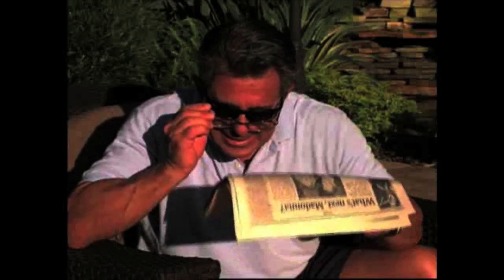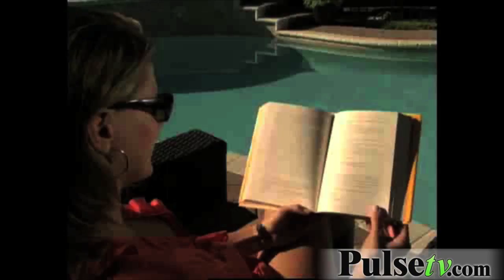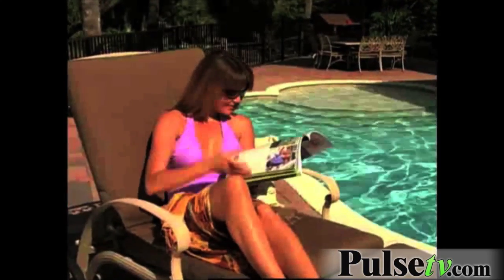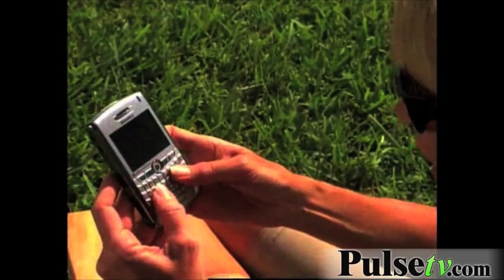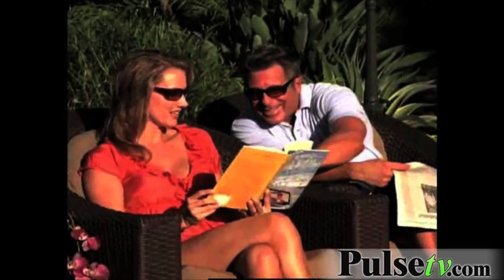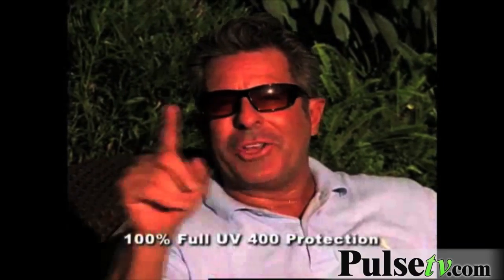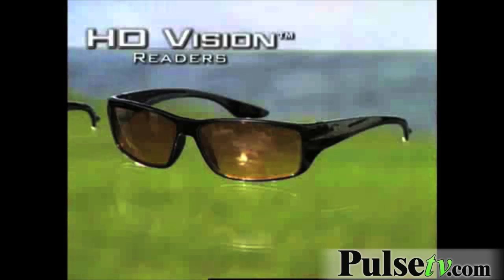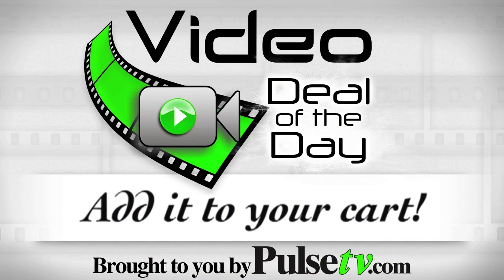HD Vision Readers - UV Protection and Built-in Bifocal Lens (2-Pack)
The impact-resistant HD lenses in these bifocal reading sunglasses help reduce glare, enhance colors and clarity. Ideal for reading by the beach or pool. Contemporary, European styling is great for both men and women.